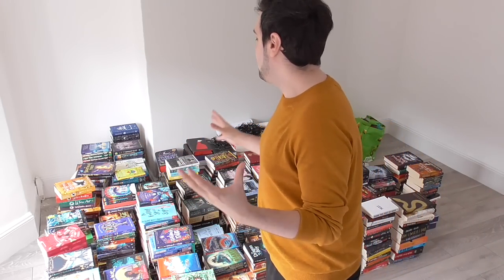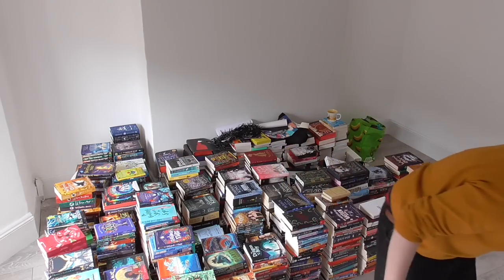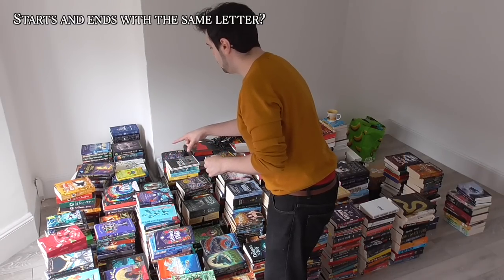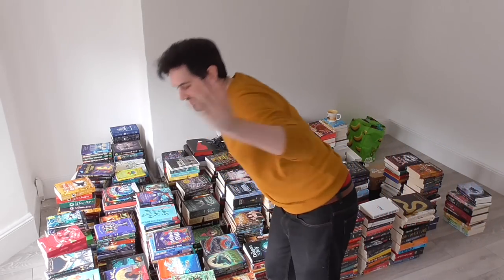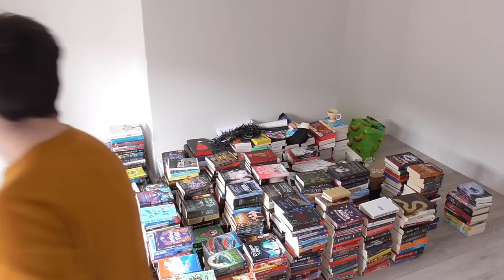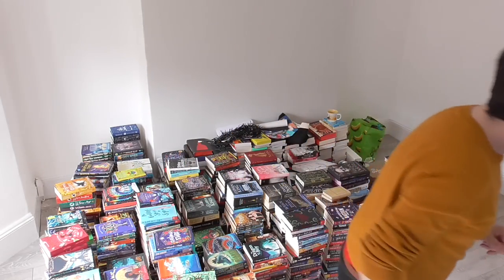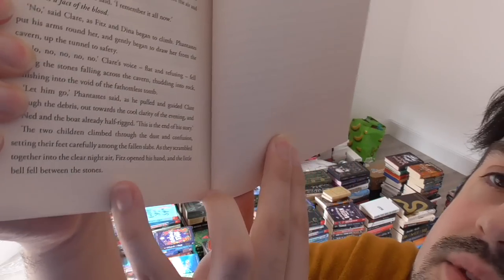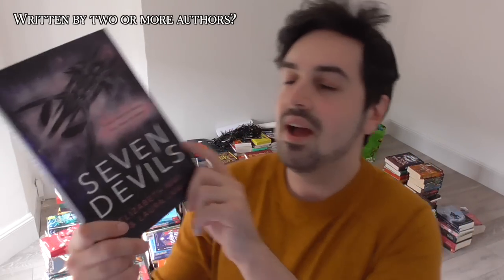A Bookish Scavenger Hunt Without Bookshelves (lol) 😅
The original tag creator: @KeepingTabs92

Questions:
1. Do you have a book with deckled edges?
2. Do you have a book with 3 or more people on the cover?
3. Do you have a book based on another fictional story?
4. Do you have a book with a title 10 letters long?
5. Do you have a book with a title that starts and ends with the same letter?
6. Do you have a Mass Market Paperback book?
7. Do you have a book written by an author using a pen name?
8. Do you have a book with a character's name in the title?
9. Do you have a book with 2 maps in it?
10. Do you have a book that was turned into a TV show?
11. Do you have a book written by someone who is originally famous for something else? (celebrity/athlete/politician/tv personality...)
12. Do you have a book with a clock on the cover?
13. Do you have a poetry book?
14. Do you have a book with an award stamp on it?
15. Do you have a book written by an author with the same initials as you?
16. Do you have a book of short stories?
17. Do you have a book that is between 500-510 pages long?
18. Do you have a book that was turned into a movie?
19. Do you have a graphic novel?
20. Do you have a book written by 2 or more authors?

✨ OwlCrate Jr. Rep Code ✨

✨ My Incredible Patrons! ✨
A huge thank you to ALL my Patrons and the following in the A Tangle of Spells and Believathoners tiers (As of July 13, 2021)
Amahan ✨ Anna ✨ Amy D ✨ Amy S ✨ Áslaug ✨ Becca ✨ Claire ✨ Colleen ✨ Danie ✨ Drea ✨ Eileen ✨ Emma ✨ Hattie ✨ Holly ✨ Jelke ✨ Jordan ✨ Kate ✨ Kirsten ✨ Larissa ✨ Lauren ✨ Marta ✨ Megan D ✨ Megan L ✨ Meghan ✨ Mindy ✨ Monica ✨ Nickie ✨ Nina ✨ Norwegian_Writer ✨ Olivia ✨ Rachael S ✨ Rachel D ✨ Rachel L ✨ Sharon ✨ Sondra ✨ Thomas ✨ Tori ✨ Tracey ✨ Victoria ✨